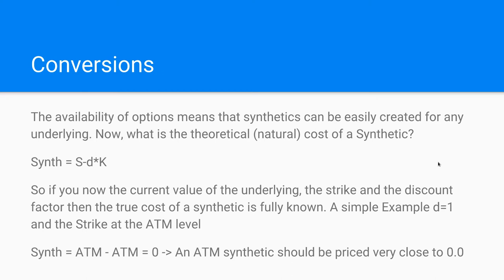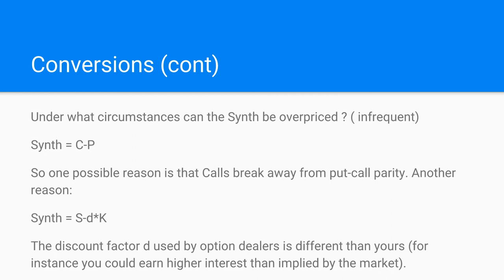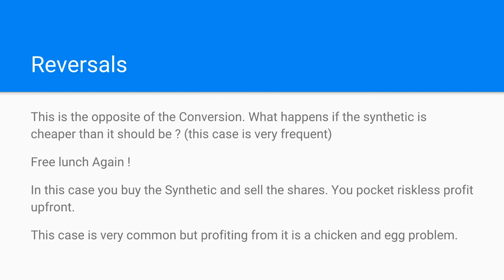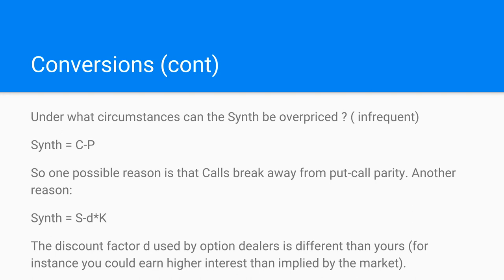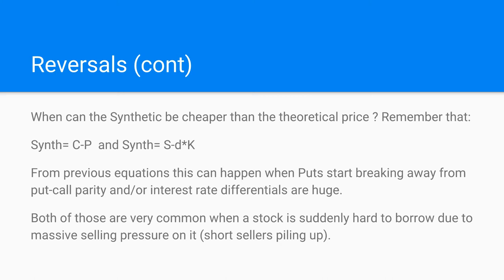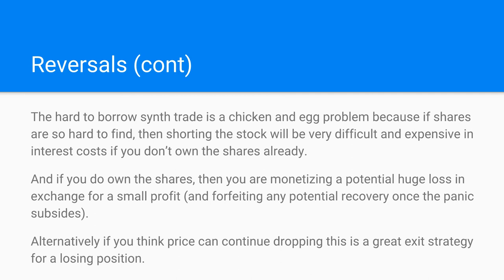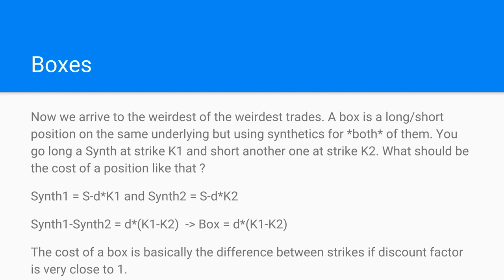Advanced Topics Part II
Continuing the discussion of Conversion, Reversals and Box trades.